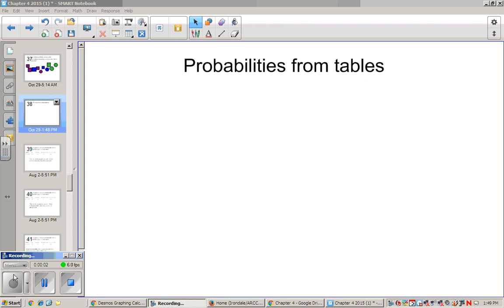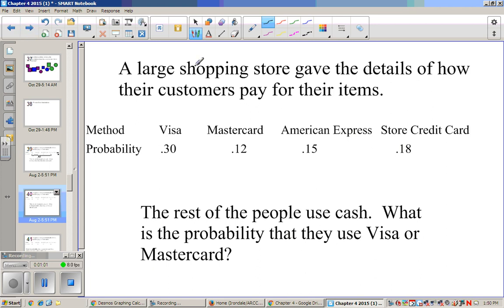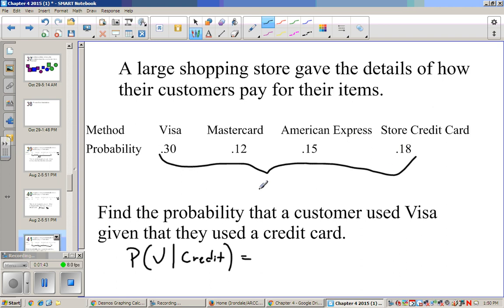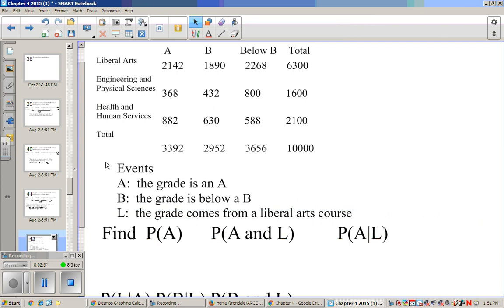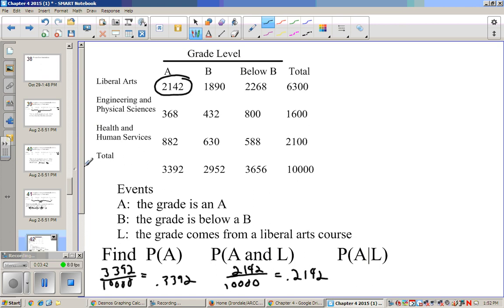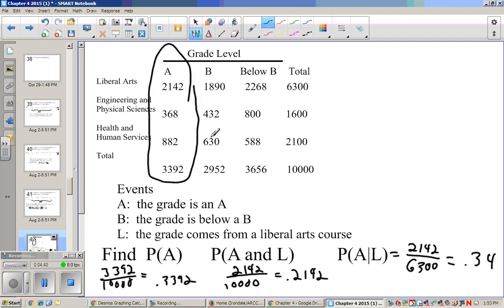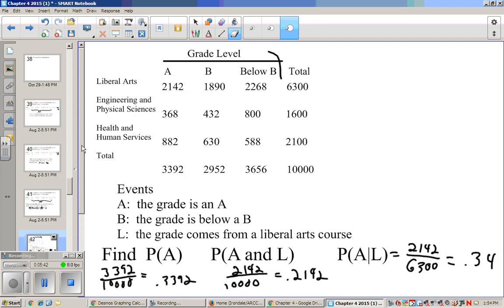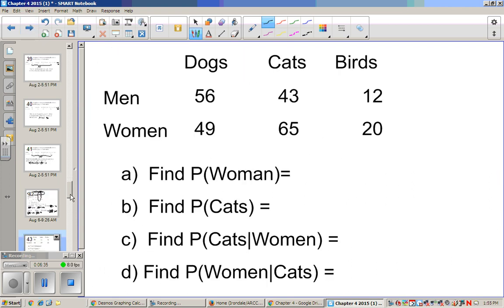AP Stats Chapter 4 Video 5 Probabilities from Tables